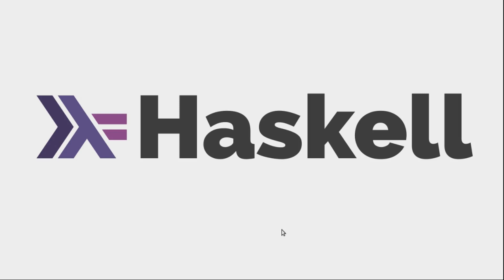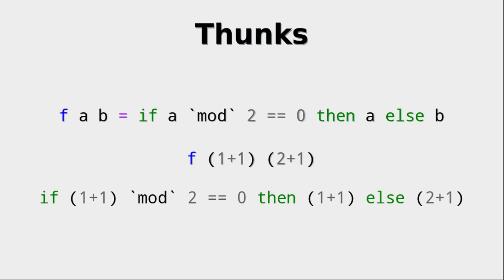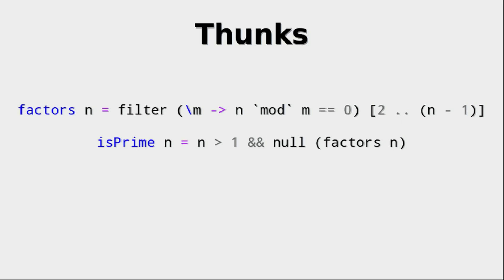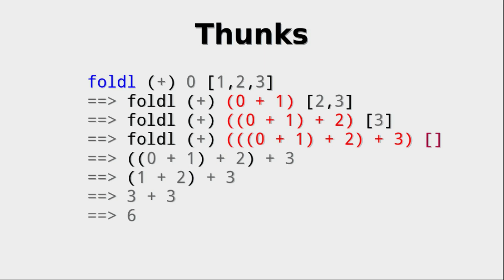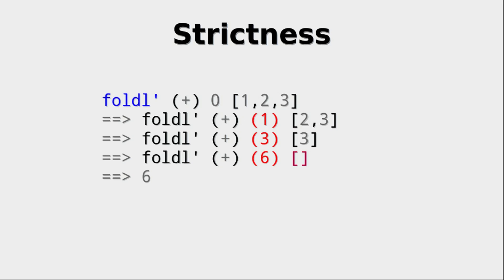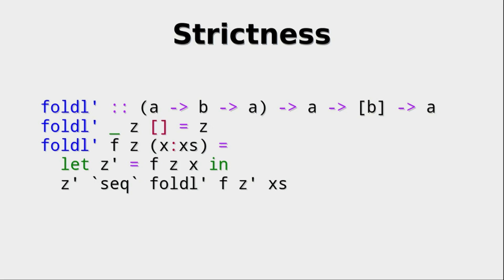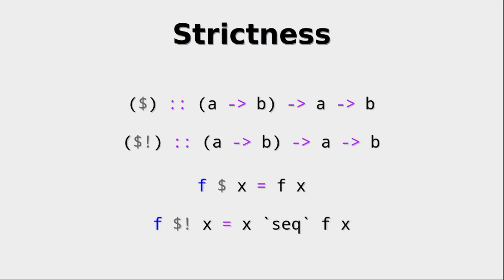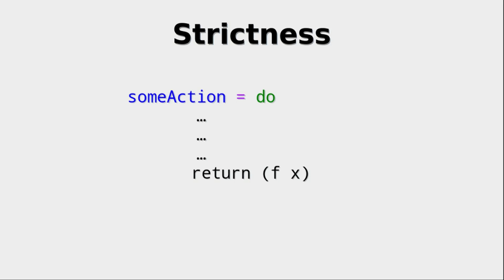Haskell for Imperative Programmers #26 - Strictness, Thunks & seq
In this video we stop being lazy!